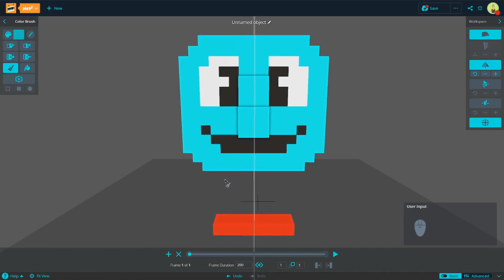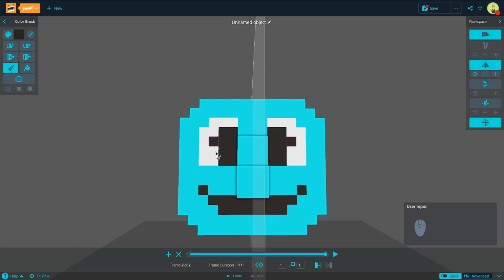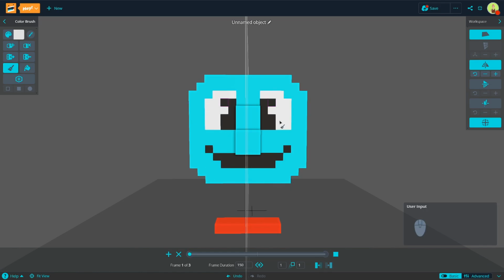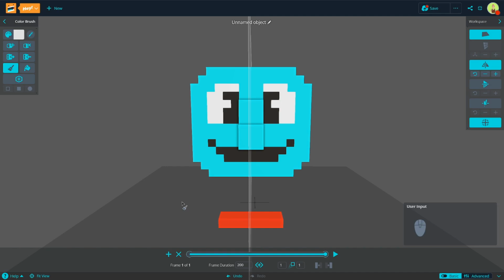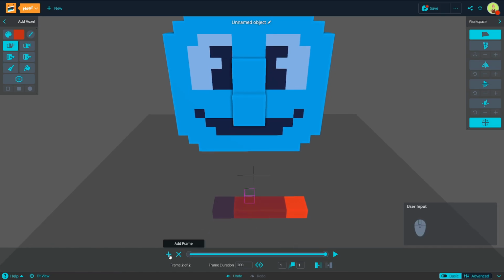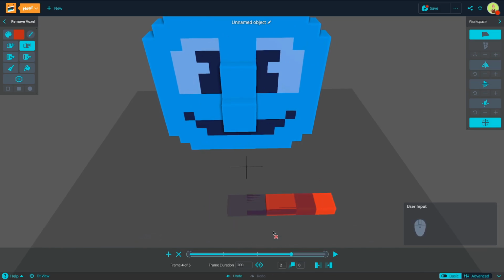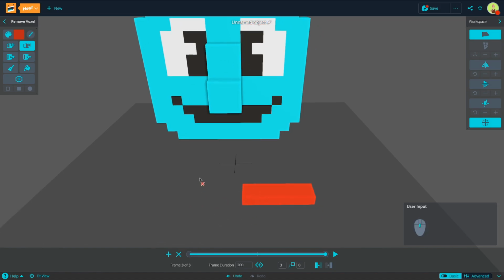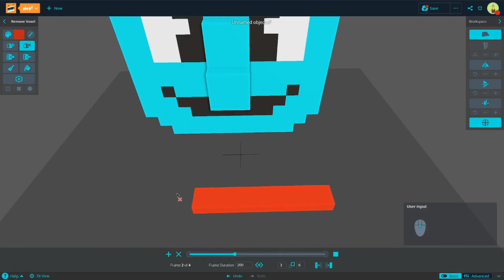How To Use The Voxel Object Editor 2: Animation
Follow along and make some animations using dot big bang's Voxel Object Editor!  In this vid, we go over the animation tools in the bottom bar of the editor.

Timestamps:
00:34 Adding + Removing Frames / Timeline
02:11 Frame Duration
04:15 Onion Skinning
07:55 Move Frame
10:28 Thank you for watching!